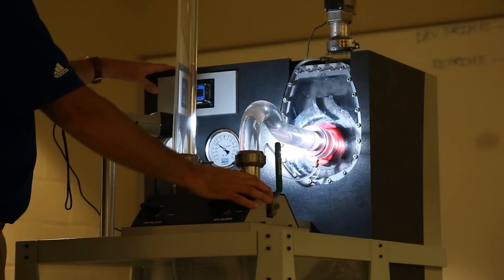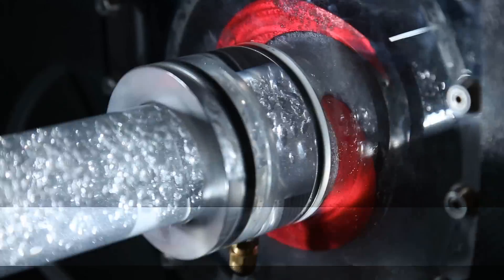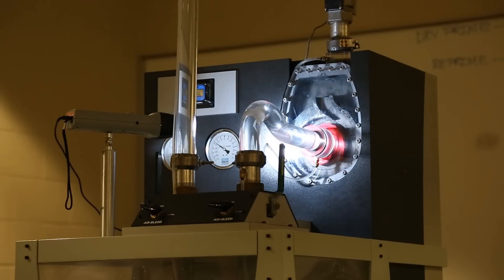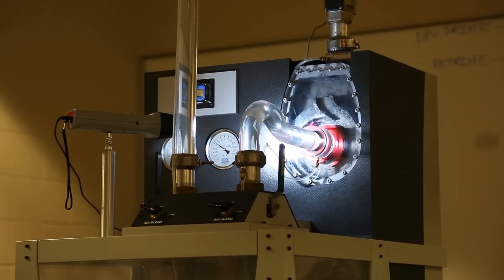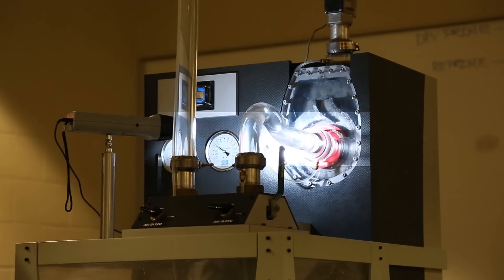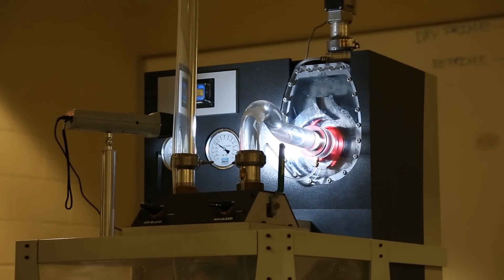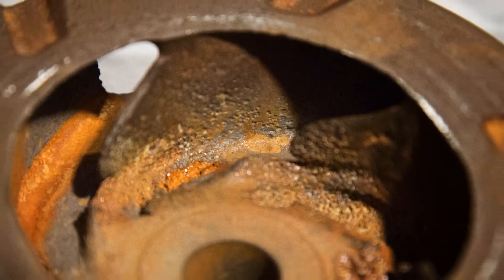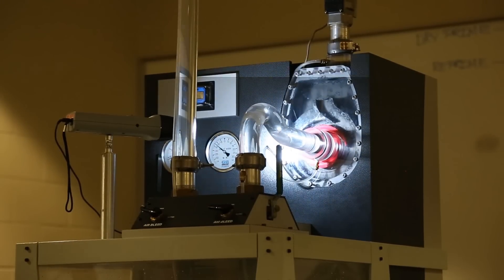Pump Cavitation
Clear view through side of pump of cavitation